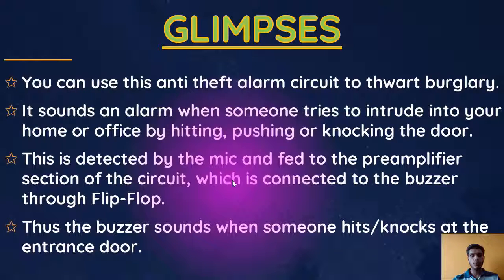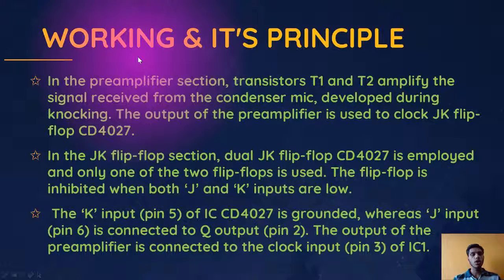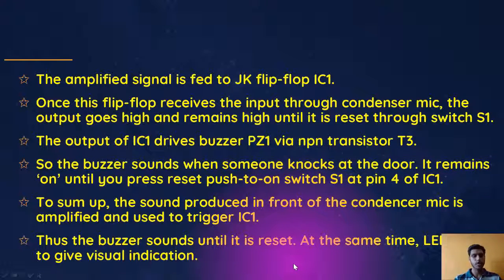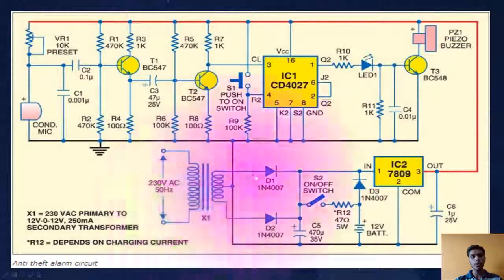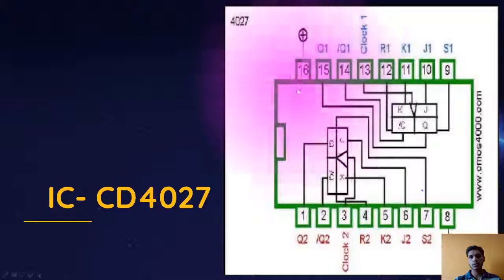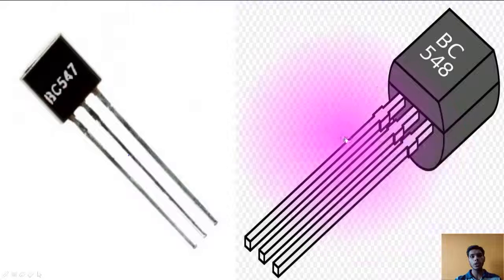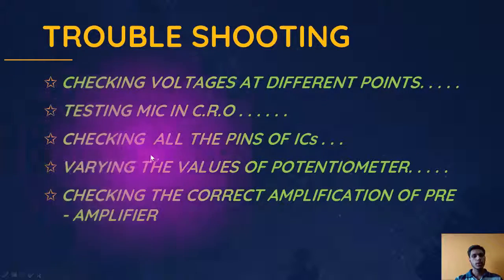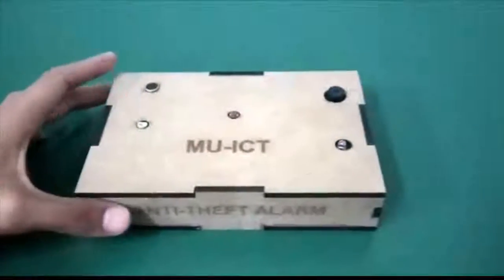Harsh DE_Sem2_ICT Project Video